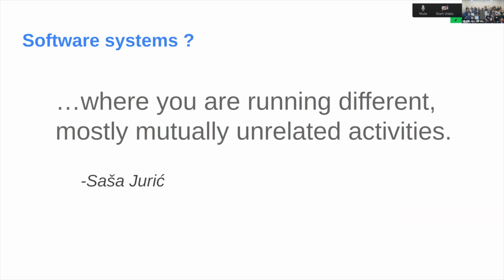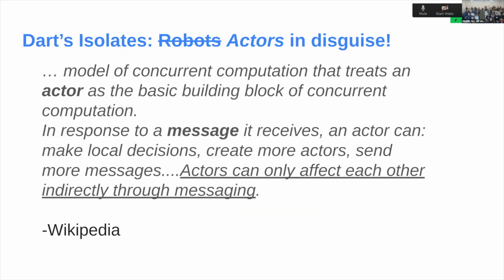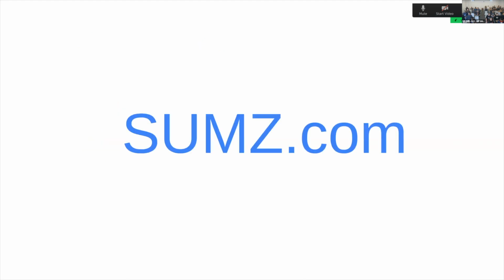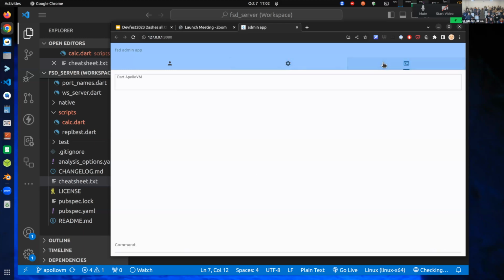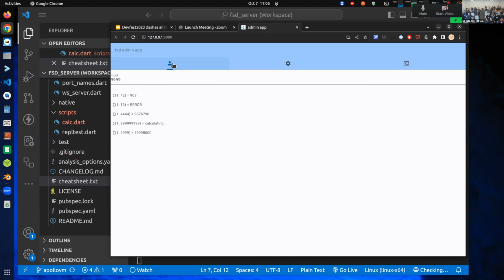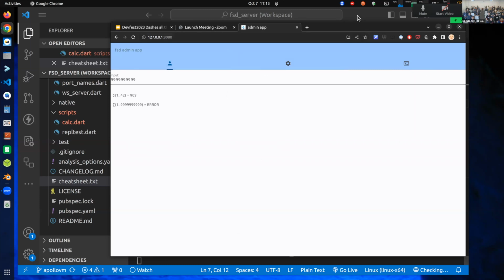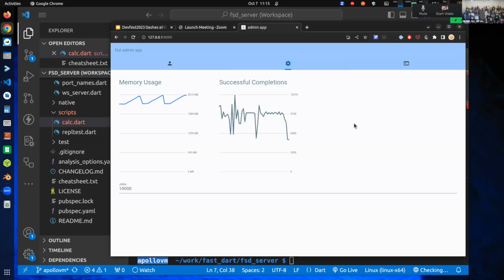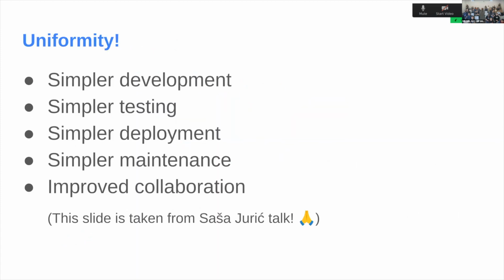Maksim Lin - Dashes all the way down!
Maksim Lin
Senior Flutter Developer

Flutter already brings a world class developer experience for app developers, but many apps need a backend as well. To address this need, I'll show how you can use the untapped power of Dart to build robust, easily debuggable and scalable back-ends for your apps that you can deploy in minutes to a platform of your choice.

This talk will include a demonstration of a live running system to illustrate the concepts of how Dart developers can now enjoy the benefits of a system that allowed building the likes of WhatsApp,  which previously required learning to use esoteric functional programming languages like Erlang or Elixir.